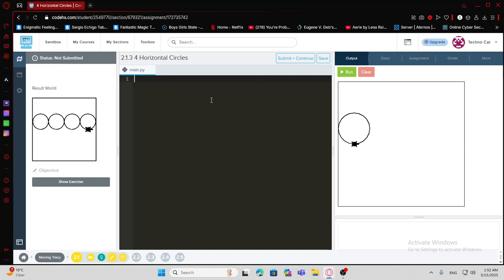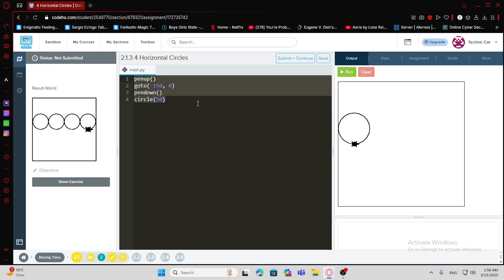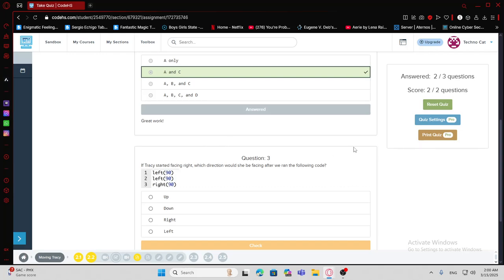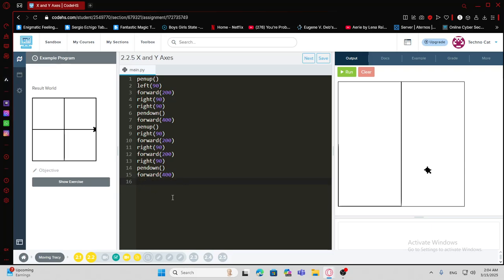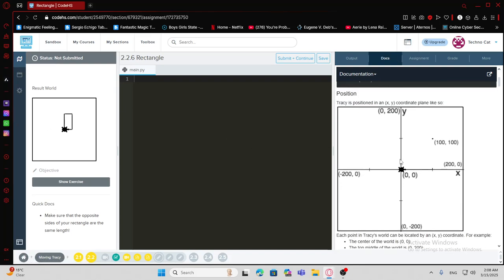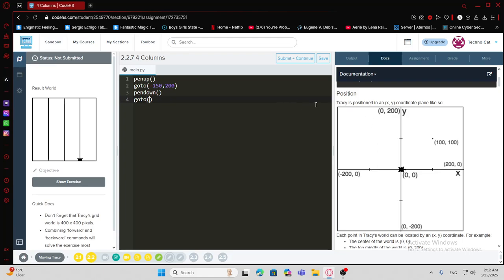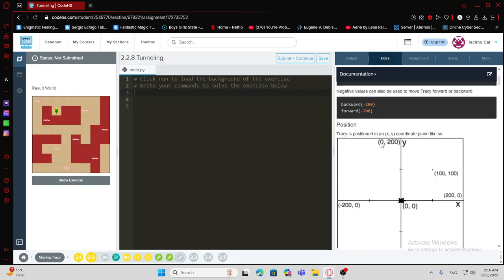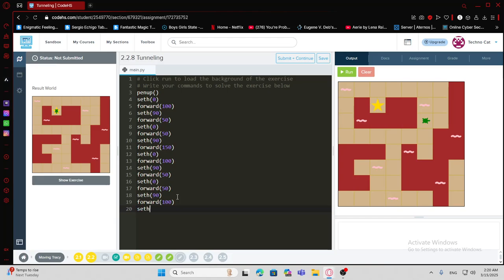Revisiting Tracy |CodeHS Tutorial| Tracy the Turtle| Learn Python!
Today we are back with some more Tracy guys, I hope this video was helpful or educational for you, make sure to leave a like and subscribe if you are, I forgot to mention this but around 98% of my viewers are not subscribed lol, so make sure you are subscribed if you're reading this. Best of wishes for you all!